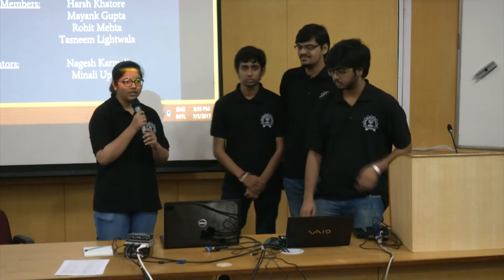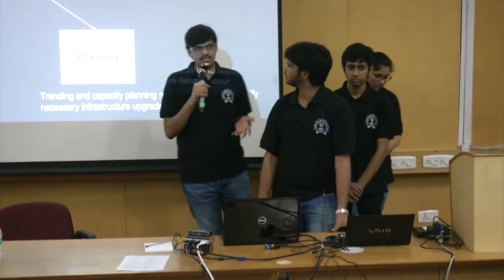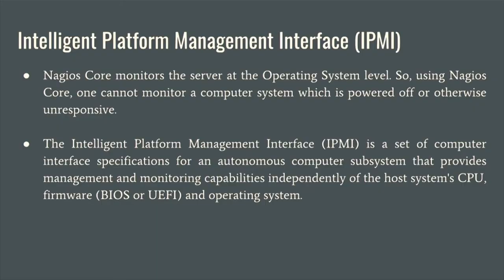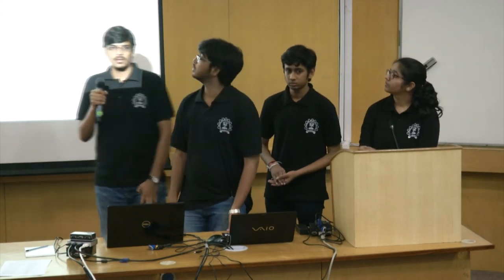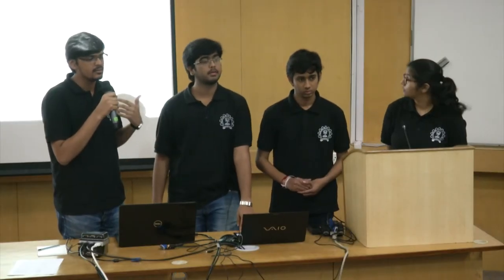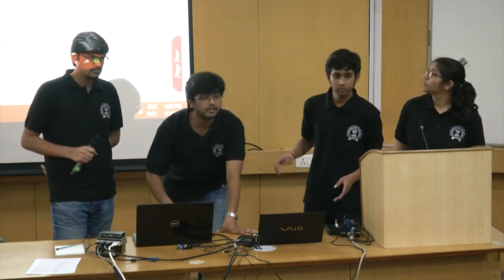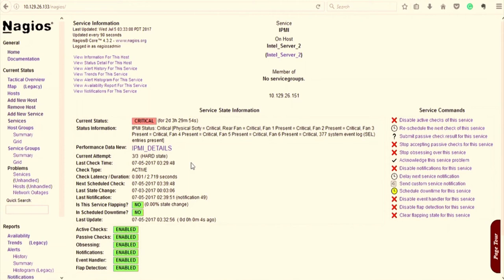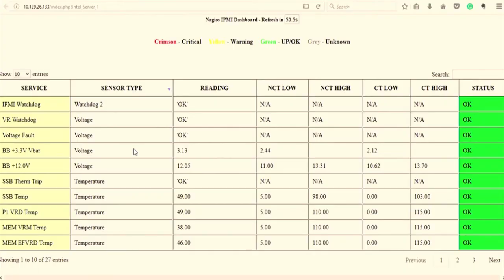SI S012 IP Based Hardware Infrastructure Management for the Cloud